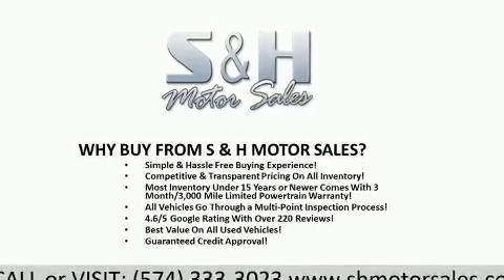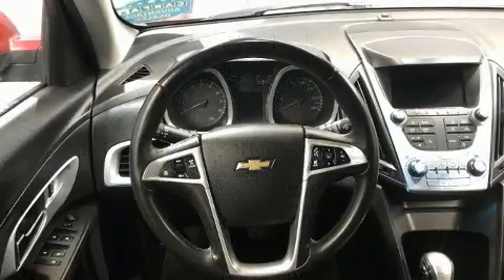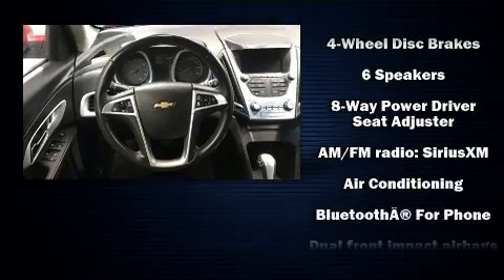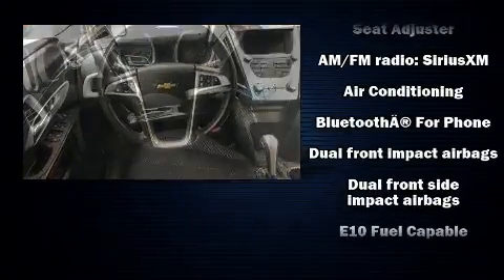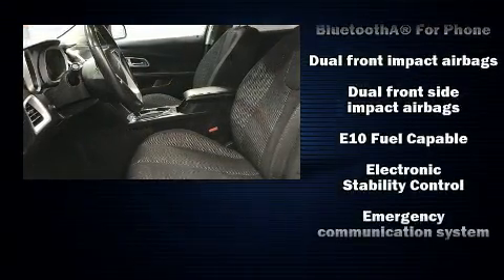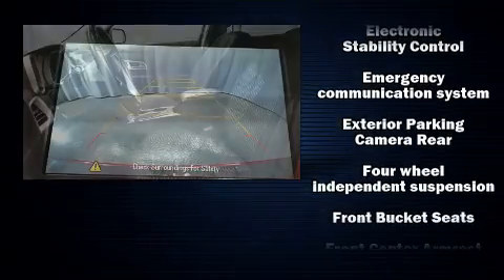2015 Chevrolet Equinox LT in Elkhart, IN 46514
Treat yourself to a test drive in the 2015 Chevrolet Equinox. All of the premium features expected of a Chevrolet are offered, including: 1-touch window functionality, a trip computer, front bucket seats, heated door mirrors, remote keyless entry, rear wipers, and power windows. With side curtain airbags supplementing the rest of the safety network, you can be assured that you and your passengers will experience top-tier protection. It also arrives with a Carfax history report, providing you peace of mind with detailed information. We pride ourselves on providing excellent customer service. Stop by our dealership or give us a call for more information.